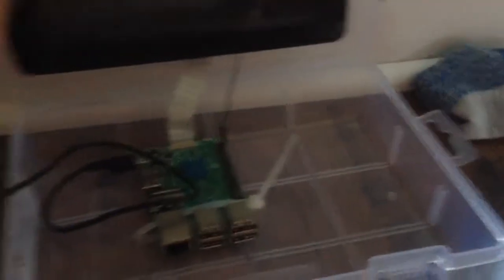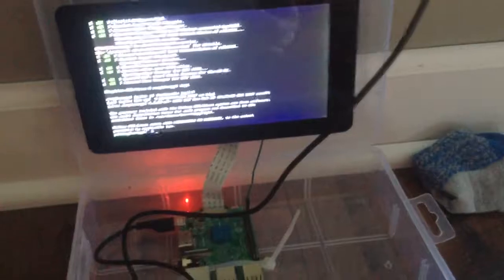Raspberry Pi Laptop Project Part 1